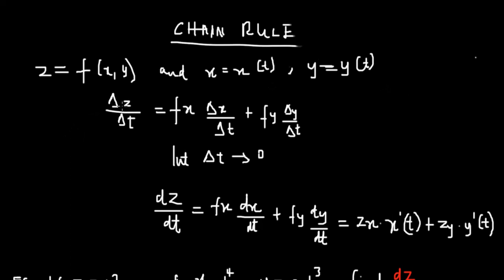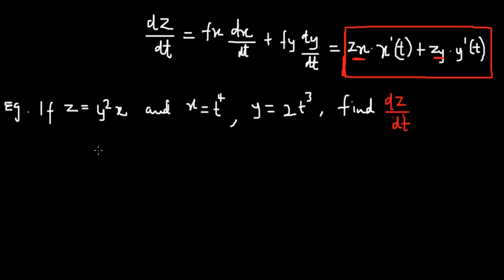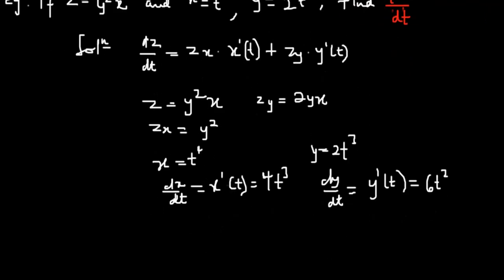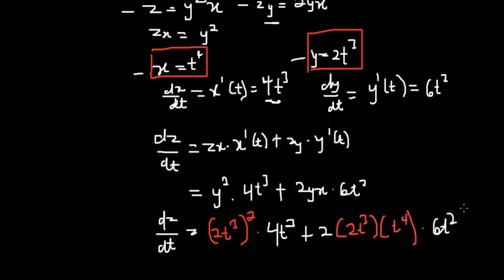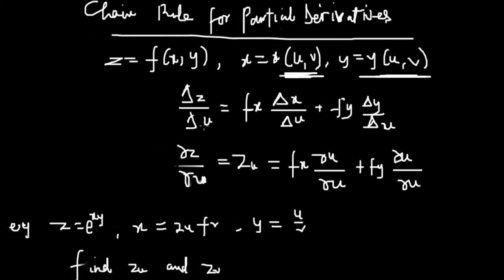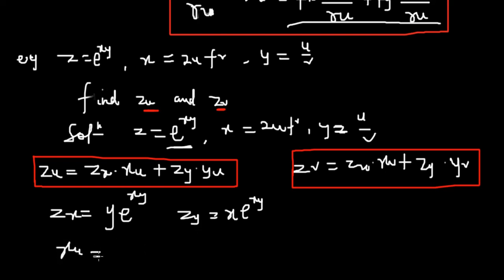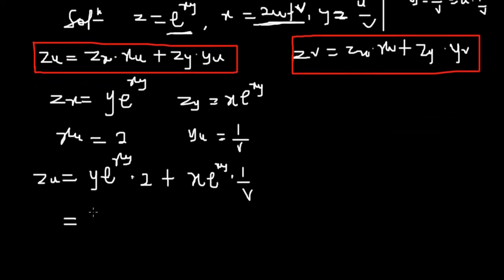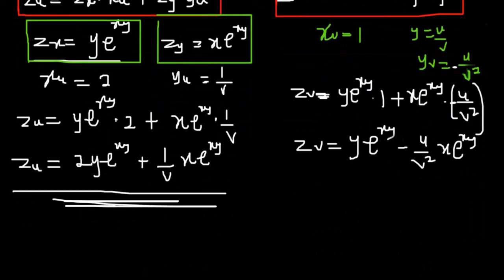(New Trick) Solve Chain Rule With Partial Derivatives| Multivariable Calculus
In this Multivariable Calculus, we will learn how to use the chain rule to solve partial derivatives.
This tutorial contains plenty of practice problems and examples on how to partially differentiate multivariate partial derivatives.